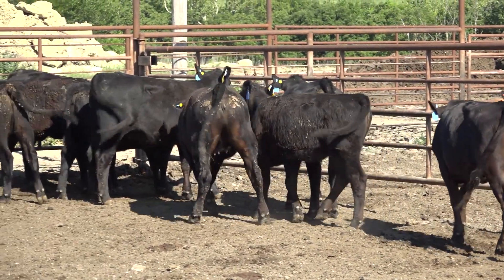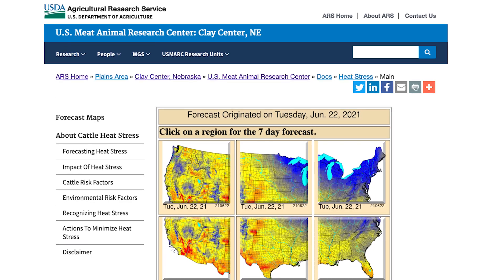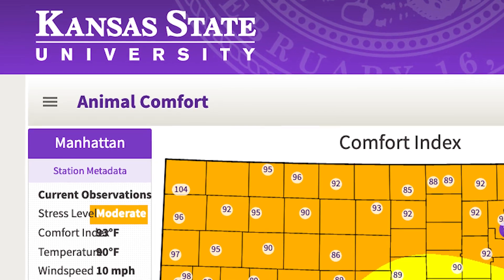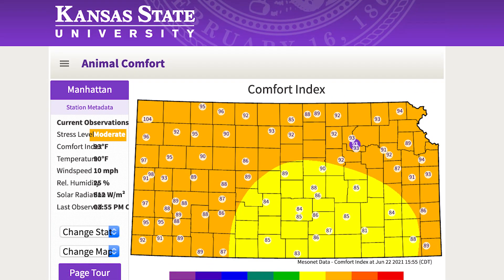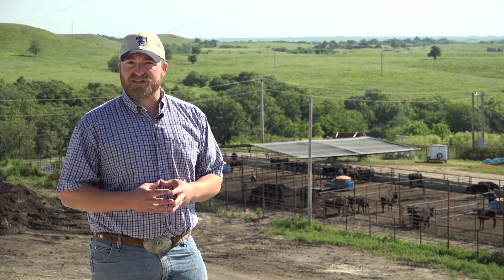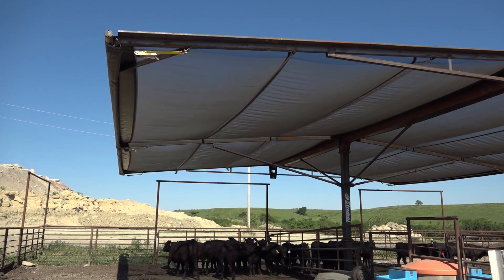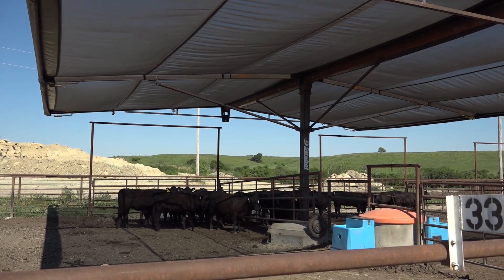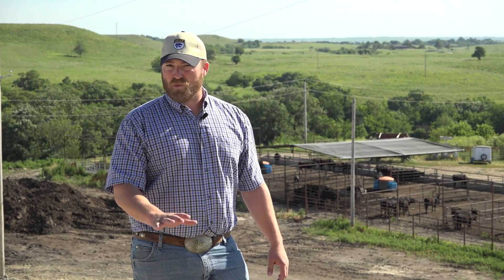Heat Stress On Cattle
Dr. A.J. Tarpoff shares tips on managing cattle heat stress in your cattle herd.